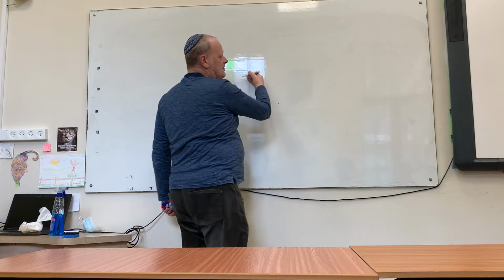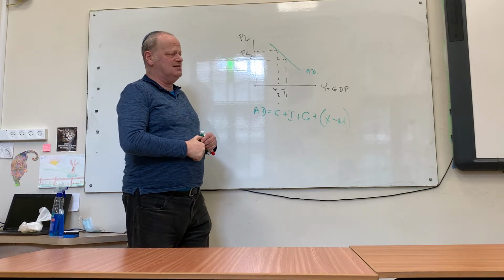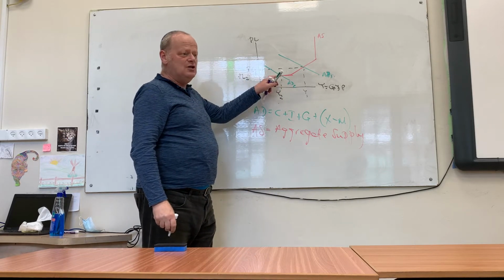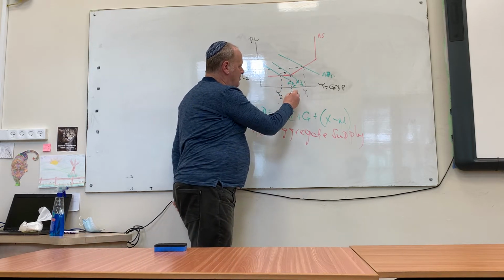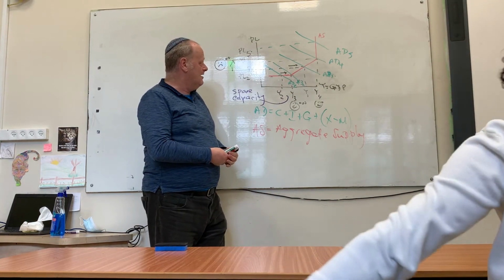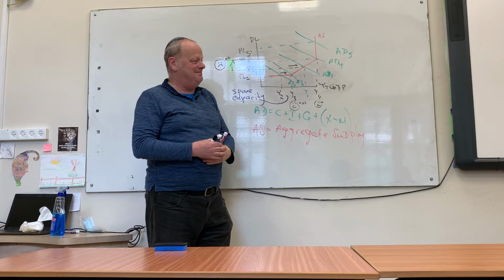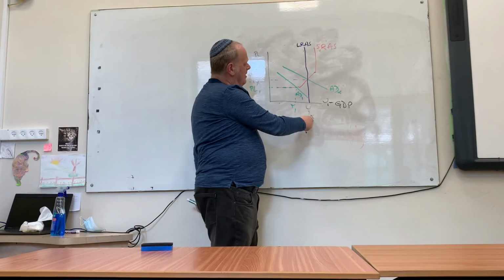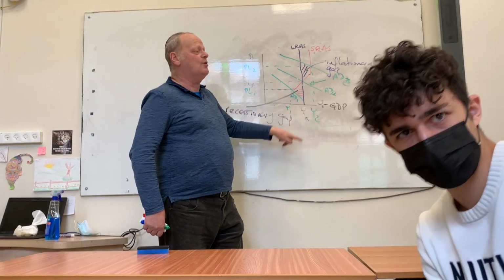22 Macro-economics: the components (2) mov